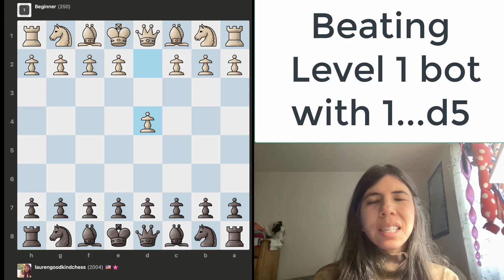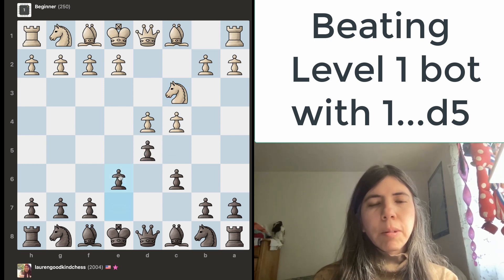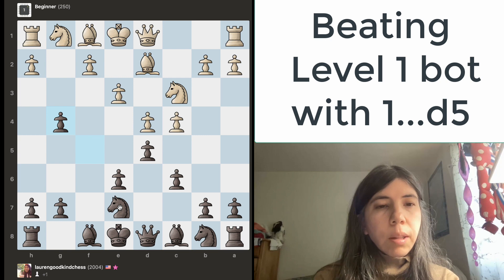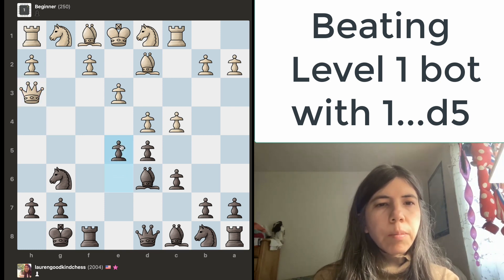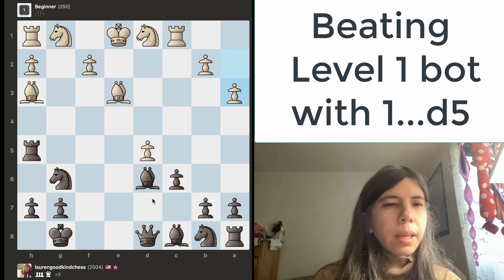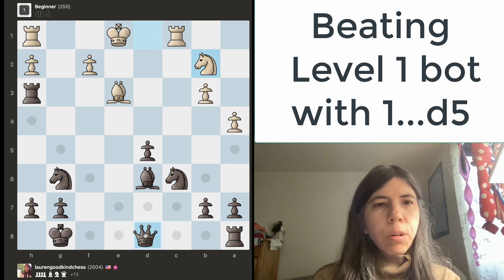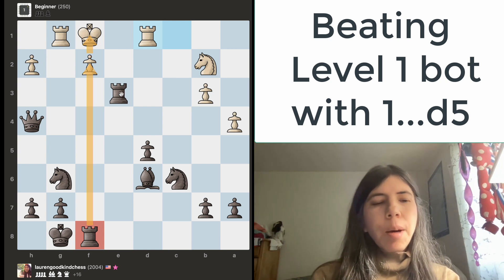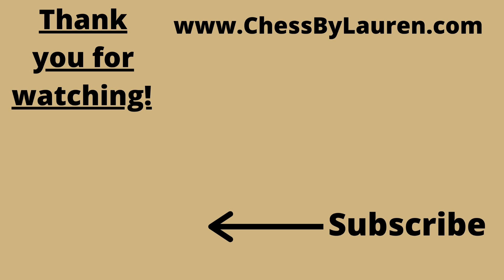Beating chess.com's level 1 bot with 1...d5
Play in my monthly online chess tournaments by joining my chess club on chess.com
The tournament is the always the last Saturday of every month.  First place wins an Amazon gift card!